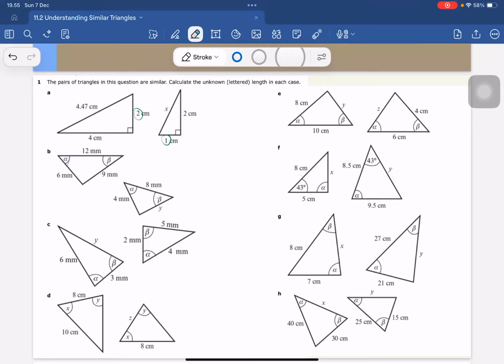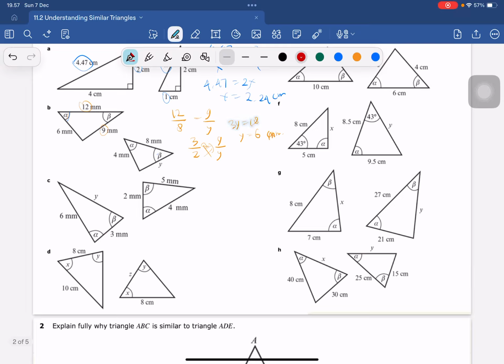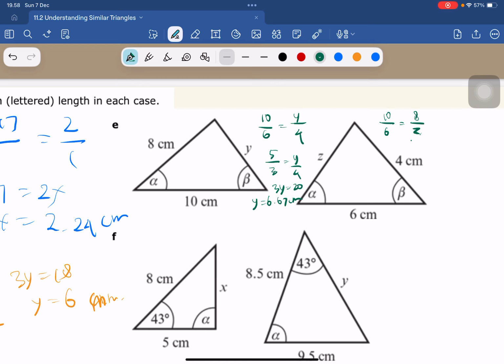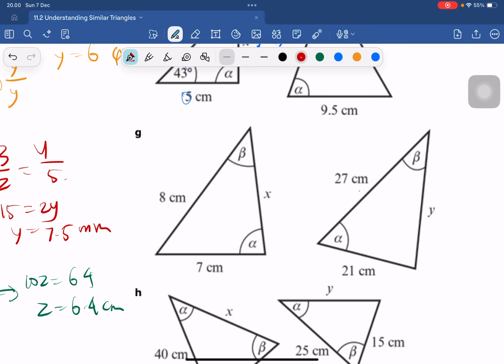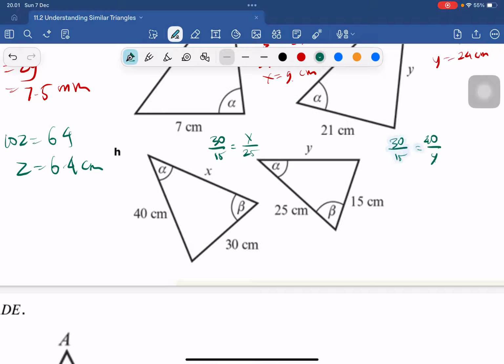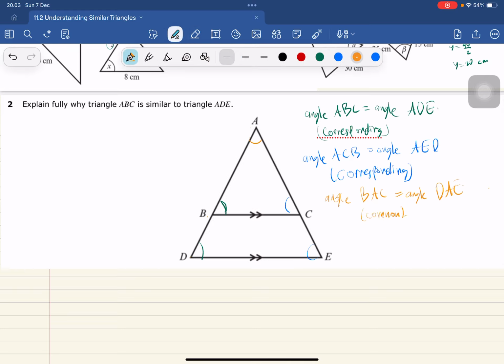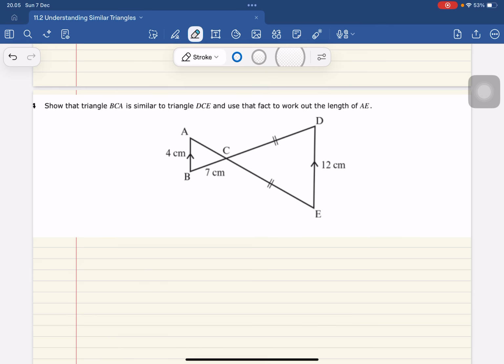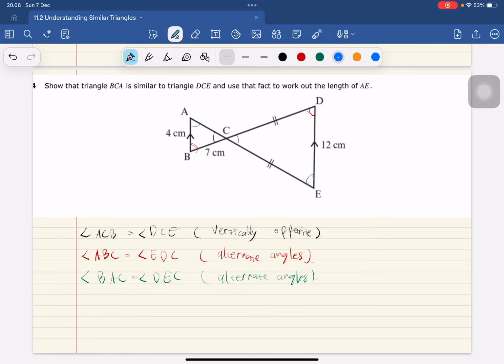IGCSE Mathematics | Chapter 11.2 Understanding similar triangles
📖 Topic: Unit 2 - Pythagoras' theorem and similar shapes
🔢 Chapter 11.2 Understanding similar triangles